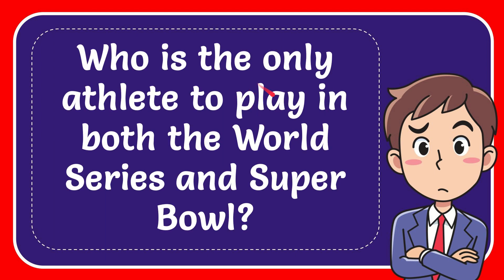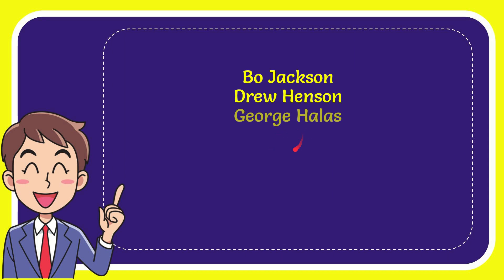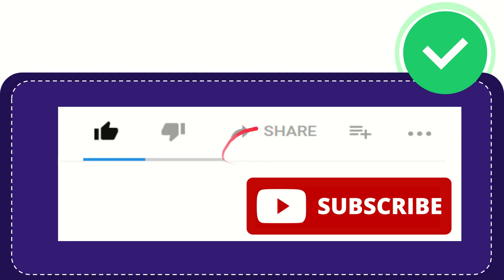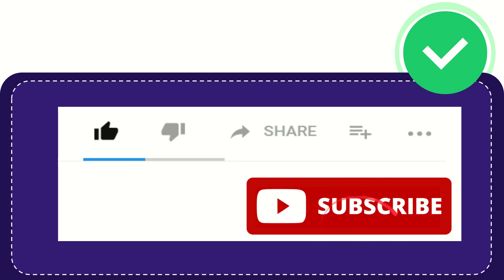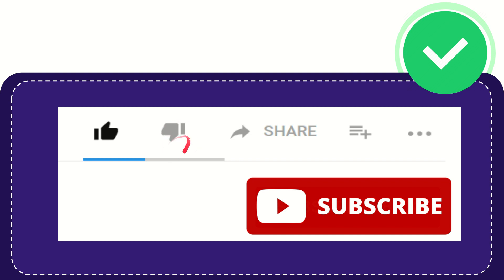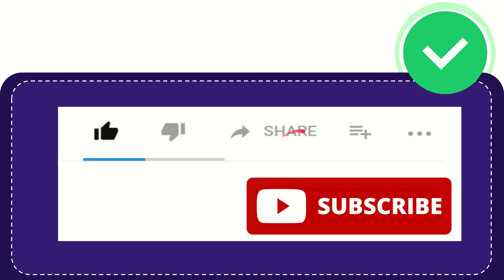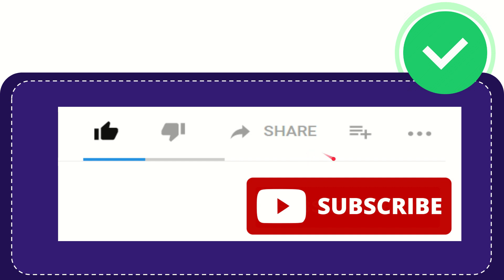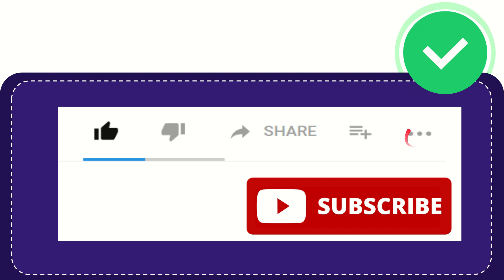Who is the only athlete to play in both the World Series and Super Bowl? Answer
Who is the only athlete to play in both the World Series and Super Bowl? Answer NEW VIDEO#